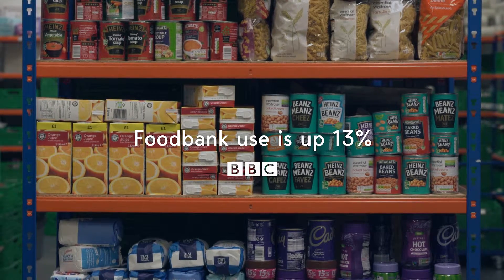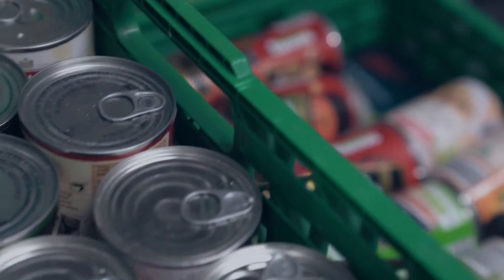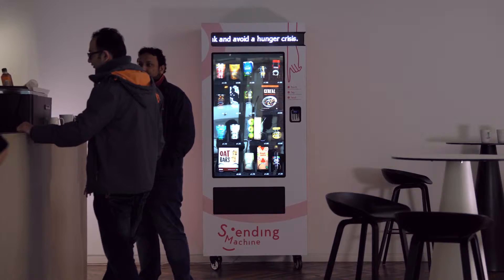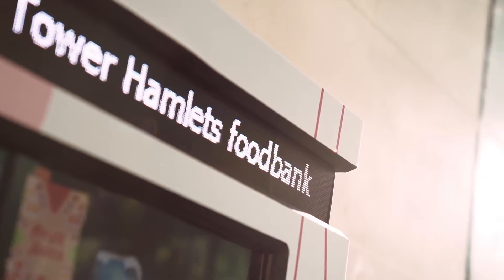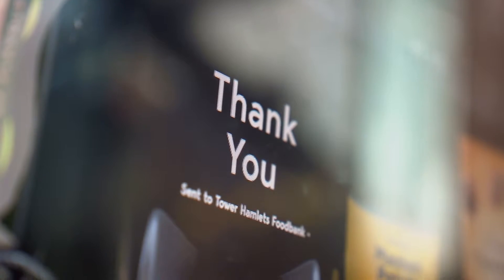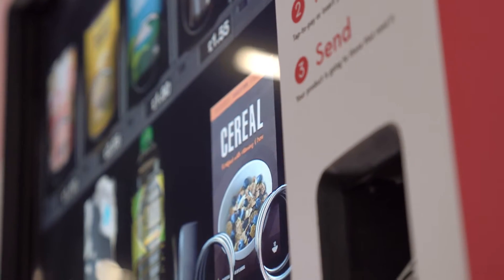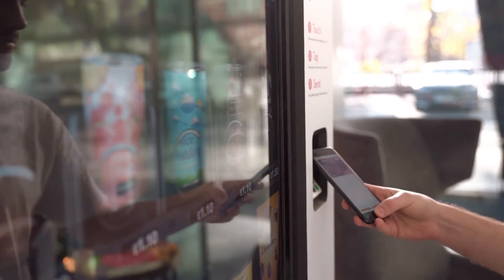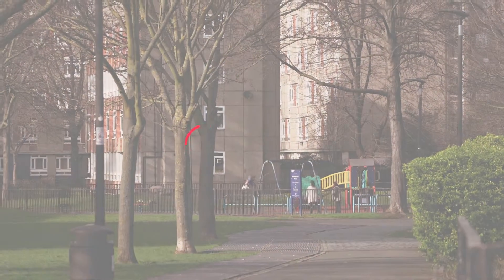The Sending Machine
A UK food poverty crisis has led to a rise in food bank use putting a strain on their already fragile donation system – they often receive a surplus of certain products and a perilous shortage of others.

We wanted to help.

Using technology and data we wanted to make donating food smarter and more efficient. We created the ‘Sending Machine’ – a digital vending machine that doesn’t dispense food but rather sends it straight to the food bank.

Food bank stock data is collected and analysed and the Machine updates in real-time, reconfiguring itself to offer the required products. Passers-by are able to send the right food at the right time. Delivery is synchronized with food bank distribution schedules meaning that fresh food and long-life products can be donated at the right time.

The Sending Machine. Using data to make donating food smarter and more efficient.